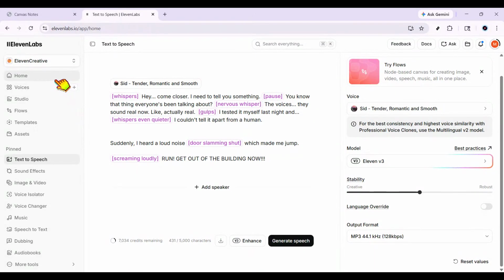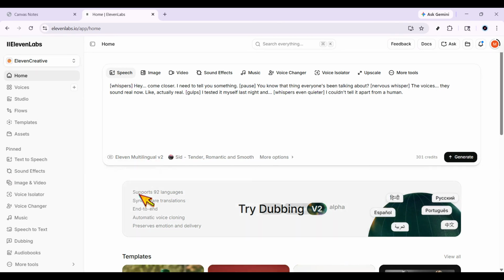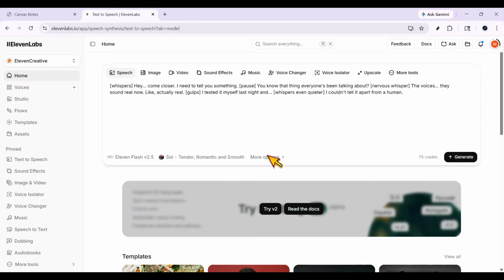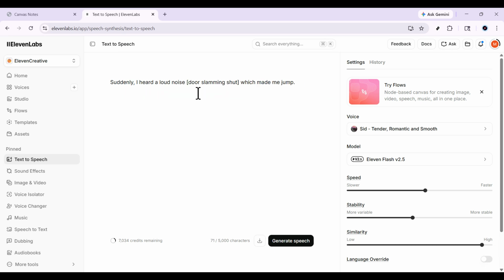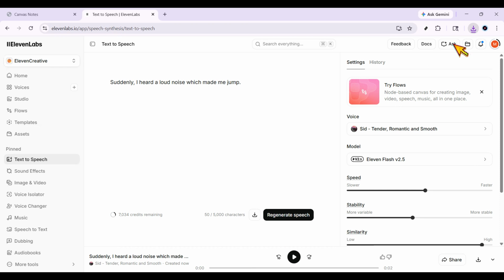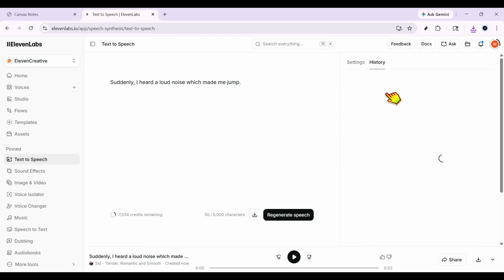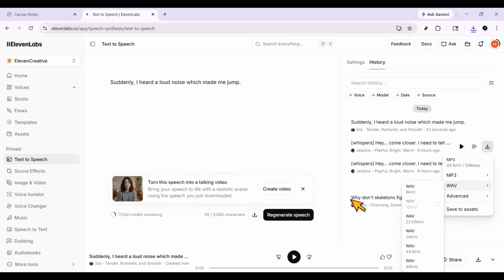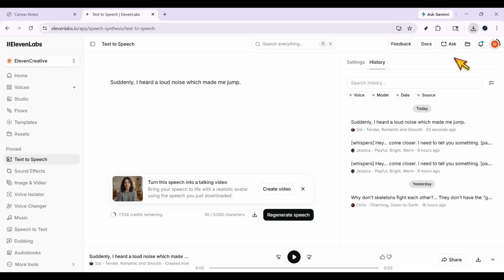How To Save ElevenLabs TTS Audio To Your Device As MP3 & WAV (Easy Guide)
Learn how to save ElevenLabs TTS audio to your device as an MP3 or WAV file in just a few clicks. This step-by-step tutorial shows you where to find the download options in ElevenLabs and how to export the exact format you need.

🕚Timestamps:
0:00 Intro
0:15 Open The ElevenLabs Text To Speech Workspace
0:30 Enter Text, Choose Voice Settings, And Generate Audio
0:51 Download As MP3 From The Player Bar
1:12 Download As WAV From The History Tab
1:38 Final Recap

✍️What You'll Learn In This Video:
• How To Generate Audio In The ElevenLabs Text To Speech Workspace
• How To Download ElevenLabs Audio As MP3
• How To Save ElevenLabs Audio As WAV
• How To Use The History Tab To Find Past Audio Clips
• How To Export The Right File Format For Editing Or Sharing

💡Pro Tips For Better ElevenLabs Downloads:
• Use MP3 For Fast Sharing And Everyday Use
• Use WAV For Higher-Quality Editing Projects
• Double-Check Your Voice Settings Before Generating
• Save Important Clips Right After Creating Them
• Use The History Tab To Re-Download Older Audio Files